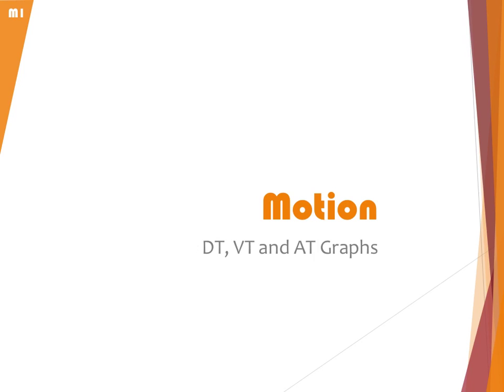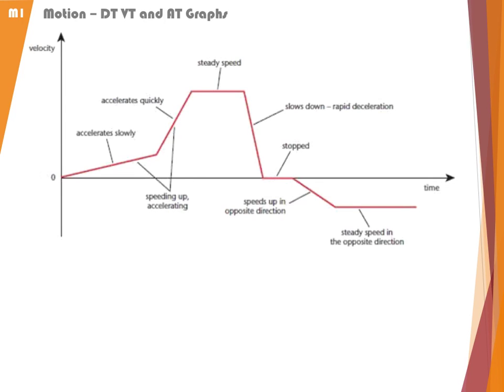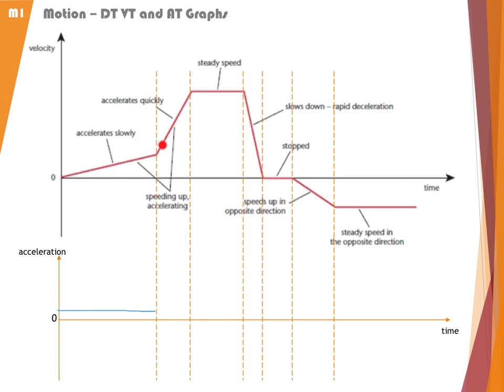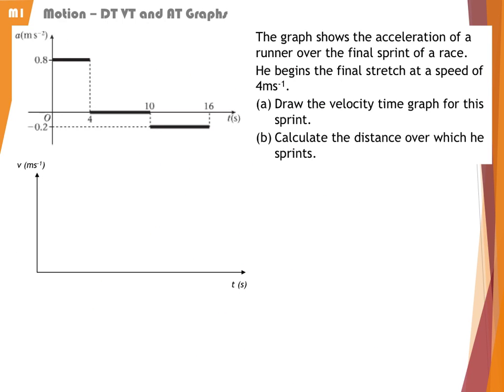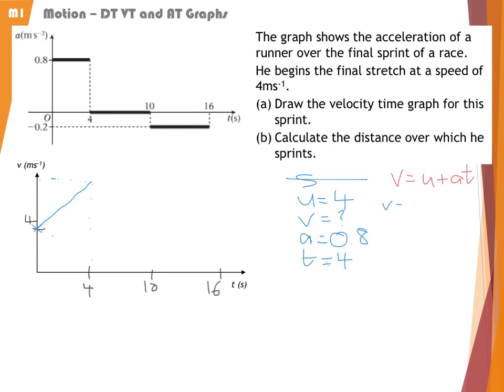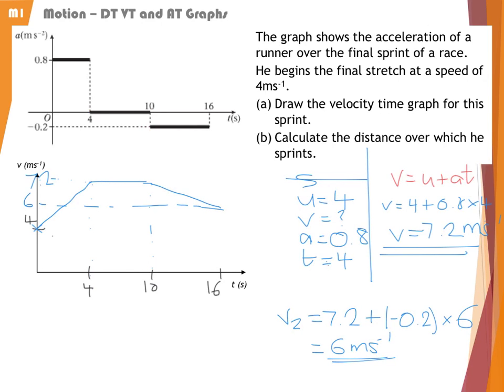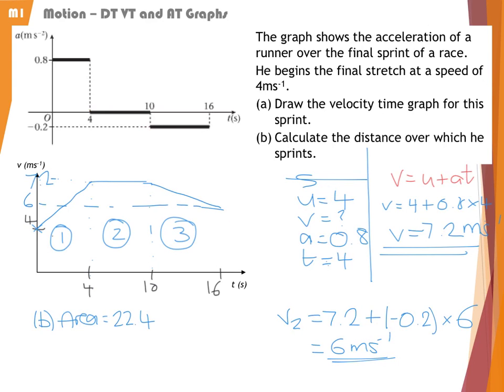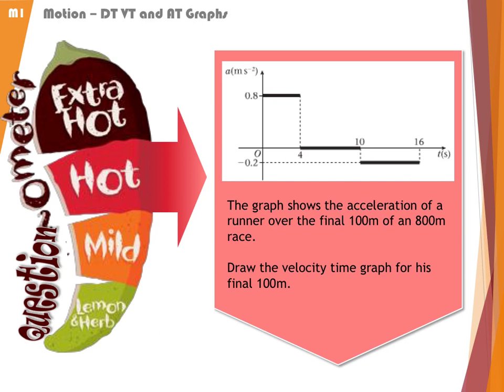M1 DT VT AT Graphs